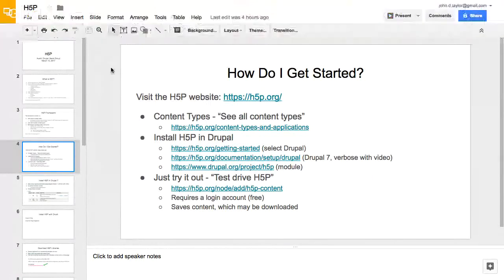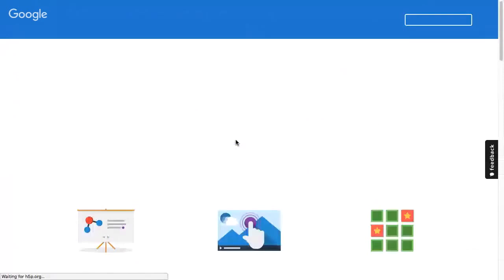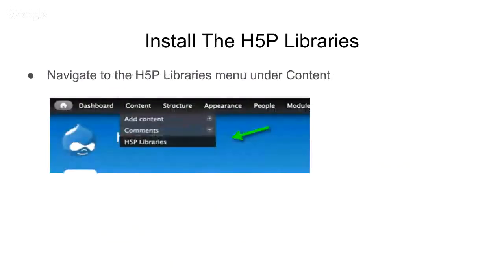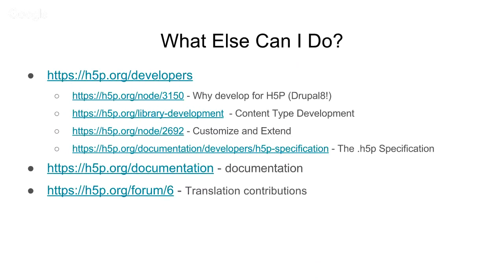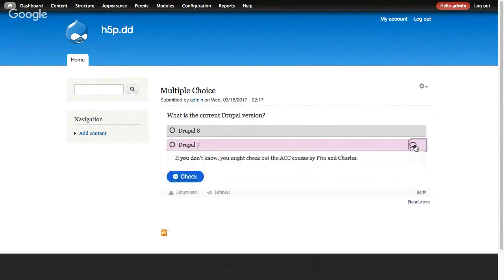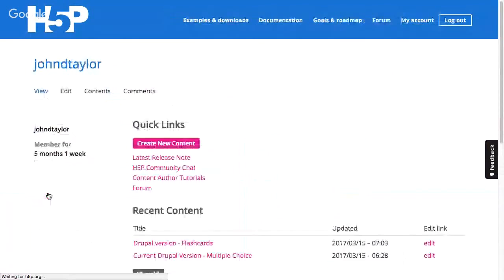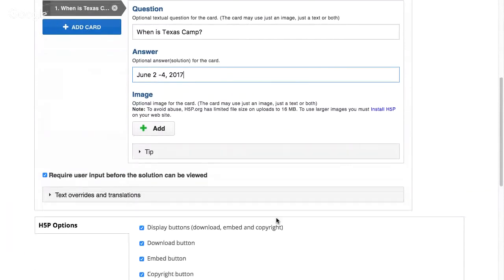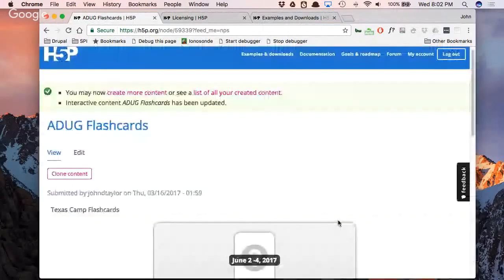H5P Supercharge Your Website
Austin Drupal Users Group - March 2017

Presentation by John Taylor